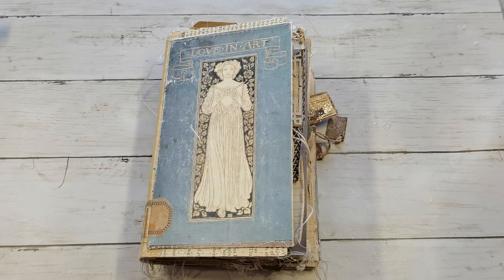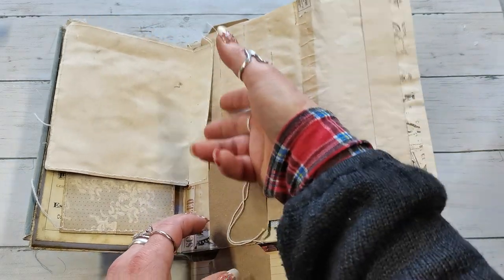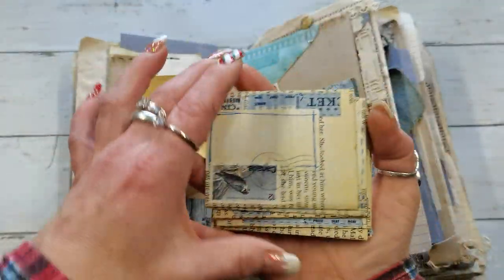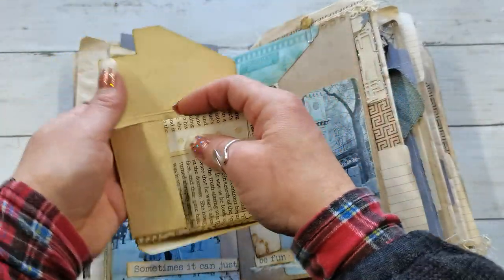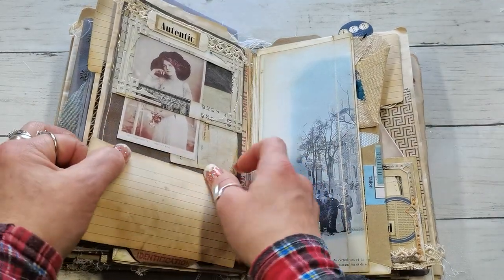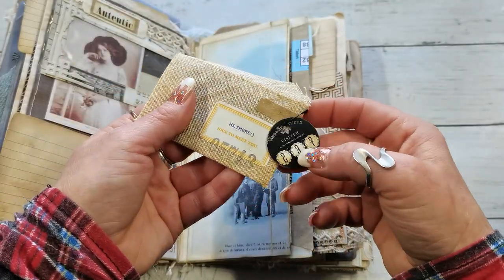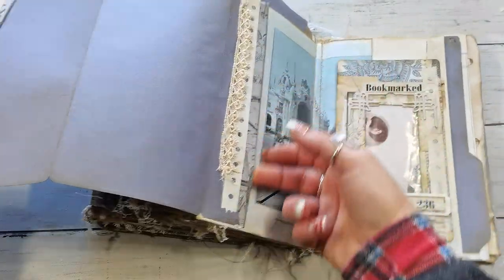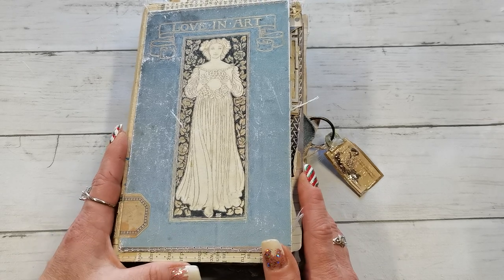Love in Art French style vintage journal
sticker labels on roll
stamp washi tapes
vintage washi tapes

Eva xx